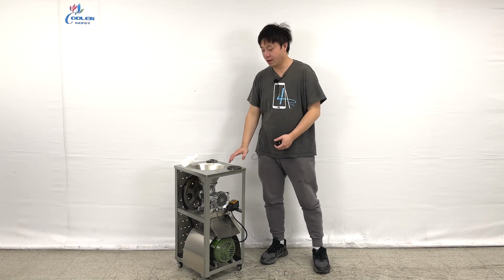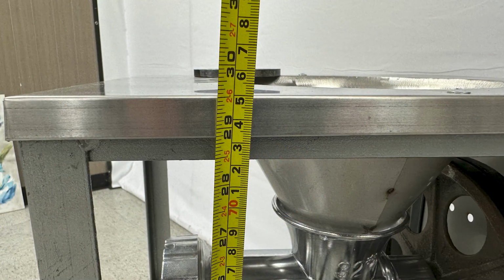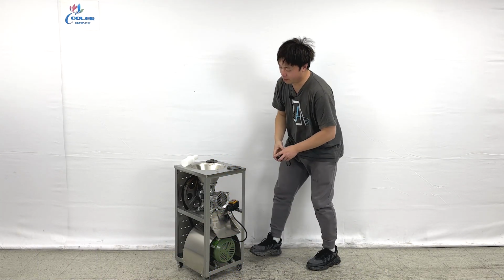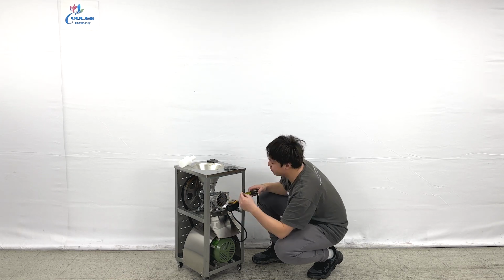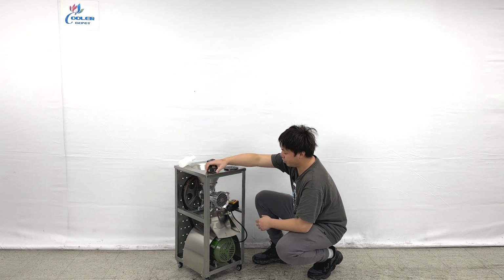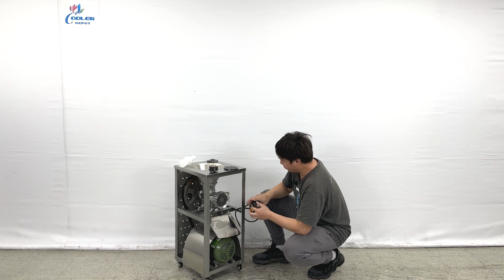32 commercial electric meat grinder Large bone crusher pepper grinder High-power sausage filler HC32